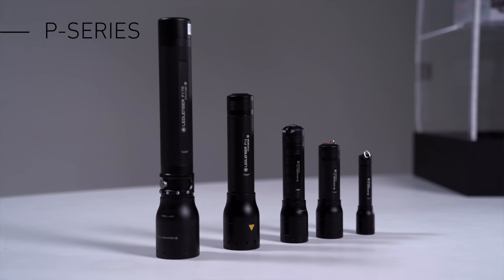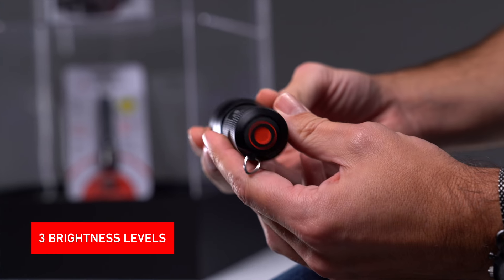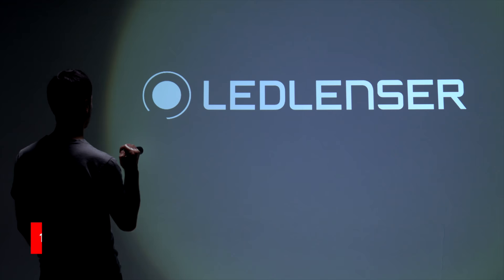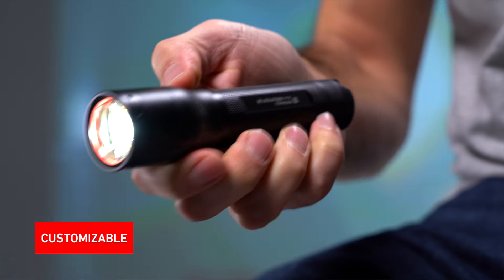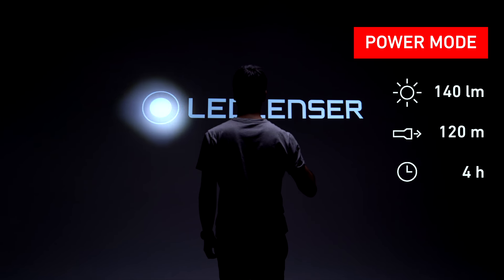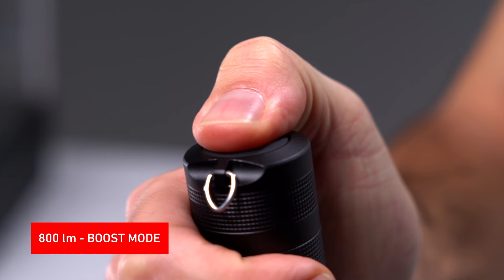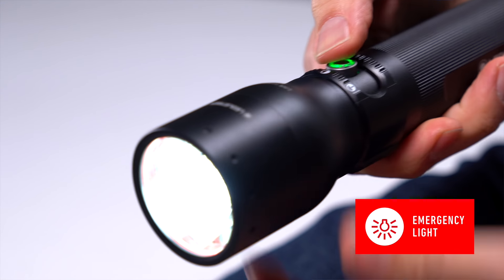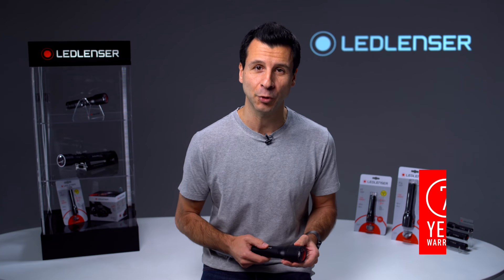Ledlenser P-Series - english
The sturdy flashlights of the Ledlenser P-Series offer top performance in stylish designs. While externally they only have the bare essentials, they are packed full of useful technical functions, like the Rapid Focus and the Advanced Focus System. This makes them dependable companions for all outdoors fans and indispensable little helpers for everyday life: For example, for renovating, tidying and rearranging, taking the dog out, during blackouts, and much more.